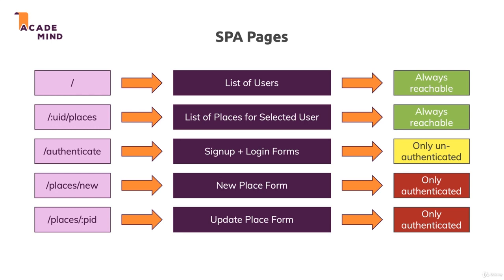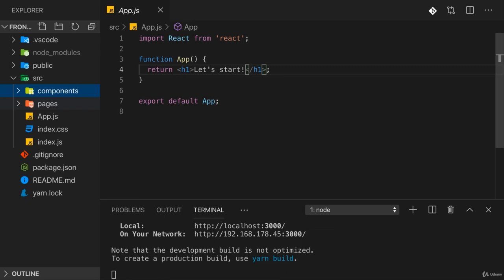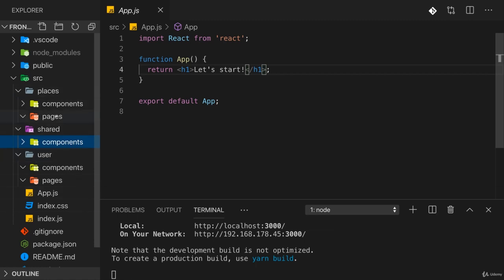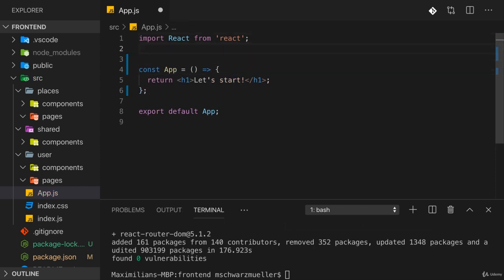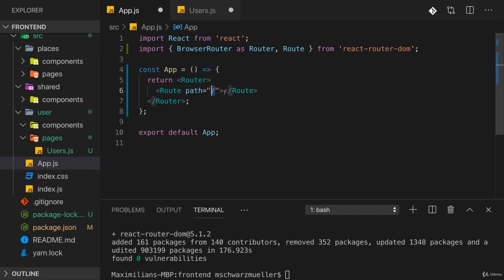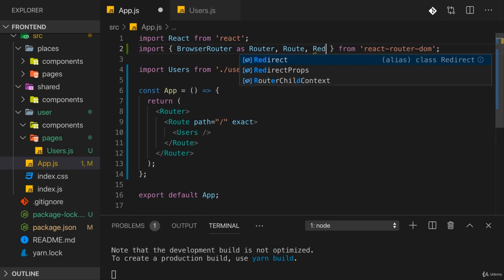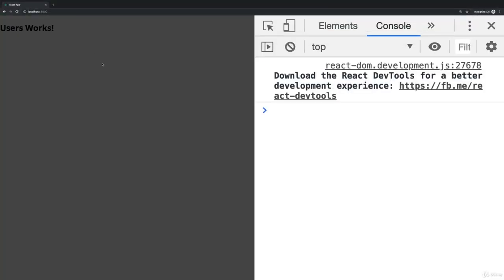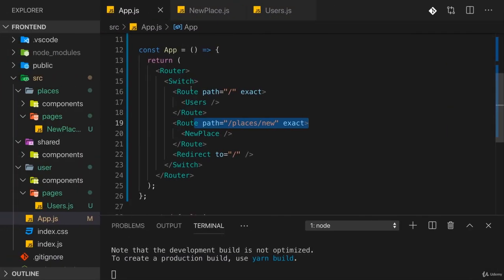2. Starting Setup Page's & Routes.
Lecture 2: Starting Setup Page's & Routes

Introduction:

Welcome to Lecture 2 of Chapter 5 in "The Mern Fullstack Guide" course. In this lecture, we will dive into setting up the pages and routes for our React.js frontend. Building a frontend with React.js is an essential part of developing modern web applications, and understanding how to organize pages and manage routes is crucial for creating a seamless user experience. By the end of this lecture, you will have a solid foundation for creating a dynamic and interactive frontend using React.js.

Section 1: Understanding React.js Components.

Before we start setting up our pages and routes, it is important to understand the fundamental building blocks of React.js: components. React.js is a component-based library, meaning that the UI is divided into reusable and independent components. In this section, we will explore the concept of React.js components, their structure, and how they can be composed to create complex user interfaces.

Section 2: Setting Up Page Components.

In this section, we will focus on setting up page components for our application. Page components represent different sections or views of our application, such as a home page, user profile page, or product listing page. We will discuss how to create page components, define their structure, and incorporate any necessary state or props to make them dynamic and interactive.

Section 3: Managing Routes with React Router.

To navigate between different pages in a React.js application, we need a routing mechanism. React Router is a popular library that allows us to define routes and map them to specific components. In this section, we will explore how to set up React Router, define routes for our pages, and handle navigation within our application. We will also discuss advanced topics such as nested routes, route parameters, and route guards for protecting restricted pages.

Section 4: Implementing Page Transitions.

Page transitions can greatly enhance the user experience by providing smooth and visually appealing transitions between different pages. In this section, we will learn how to implement page transitions in our React.js application using libraries such as React Transition Group or Framer Motion. We will cover various transition effects, timing options, and how to handle page-specific animations.

Section 5: Integrating with Backend APIs.

In a full-stack application, the frontend interacts with backend APIs to fetch and update data. In this section, we will discuss how to integrate our React.js frontend with the backend APIs built using the MERN (MongoDB, Express.js, React.js, Node.js) stack. We will explore techniques for making HTTP requests, handling responses, and managing data flow between the frontend and backend.

Section 6: Testing and Debugging.

Testing and debugging are crucial steps in the development process to ensure that our frontend functions correctly and remains stable. In this section, we will cover different testing techniques for React.js components, including unit testing with tools like Jest and Enzyme. We will also explore debugging techniques using browser developer tools and React DevTools to identify and fix issues in our application.

Conclusion:

In this lecture, we have covered the essential steps for setting up pages and routes in a React.js frontend. By understanding React.js components, setting up page components, managing routes with React Router, implementing page transitions, integrating with backend APIs, and testing and debugging our application, we have laid a solid foundation for building a robust and interactive frontend. In the next lecture, we will delve deeper into building dynamic forms and handling user input. Keep up the great work and happy coding!